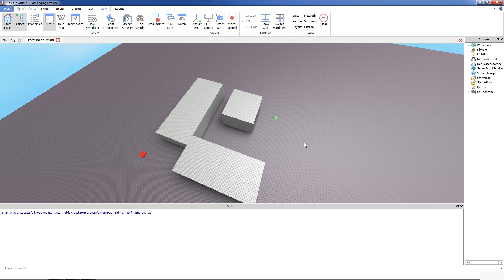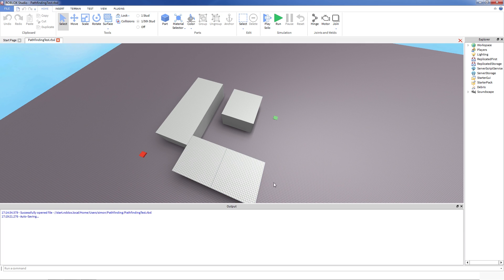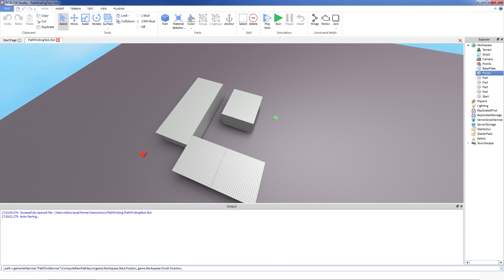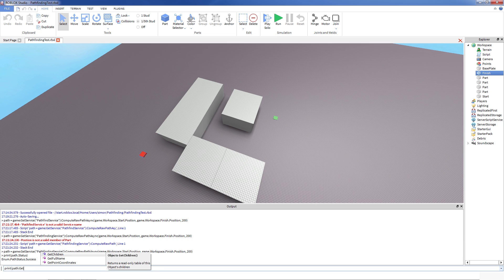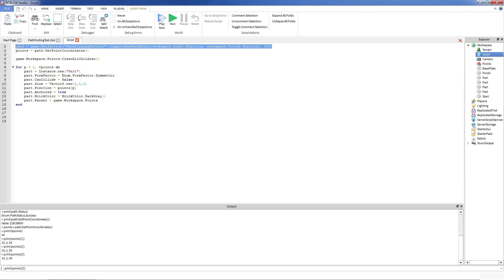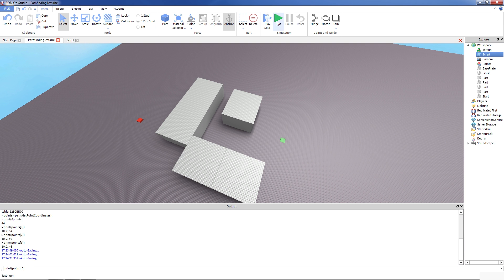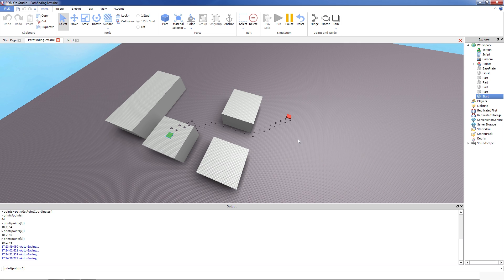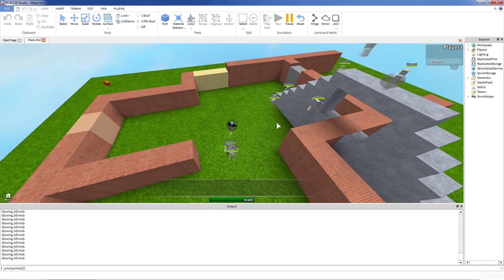How-to: Get Started with AI Pathfinding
In this tutorial, Gemlocker shows you the basics of creating smart and dynamic AI using pathfinding in your games. For more information on the new pathfinding feature,